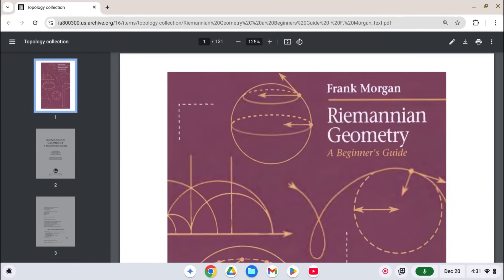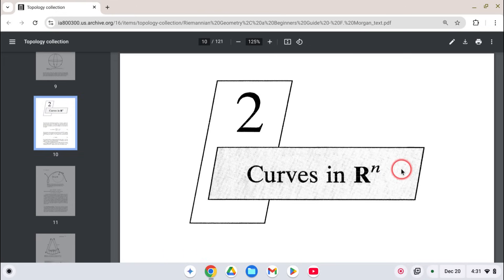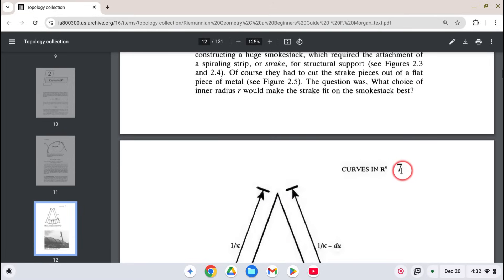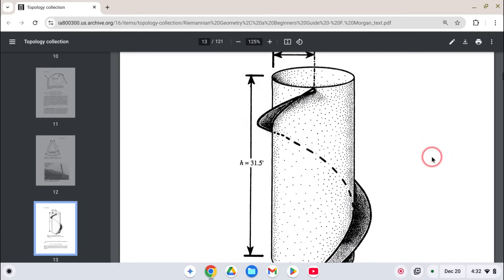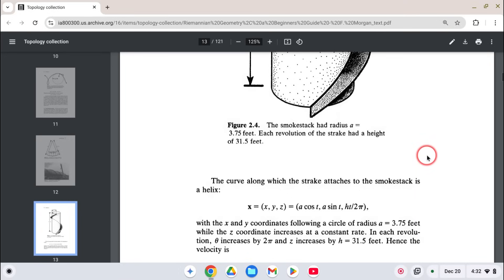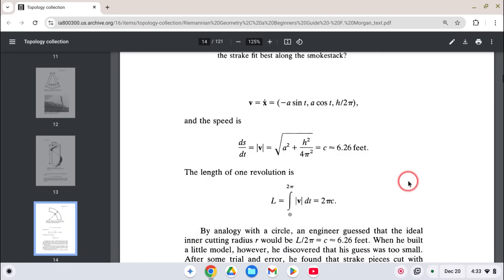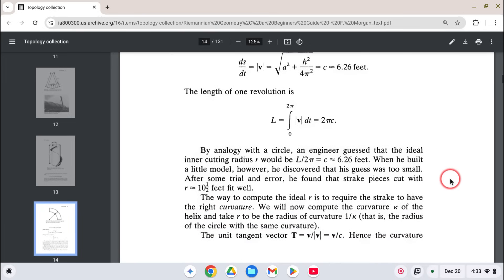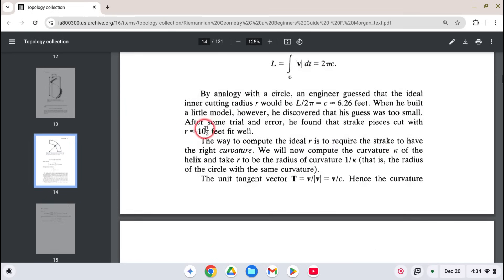This is why I love Engineers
Comparing results from a real world problem between a Professor of Differential Geometry and an Engineer.  I actually own a copy of this book, I found this PDF file, shown in the video, online.